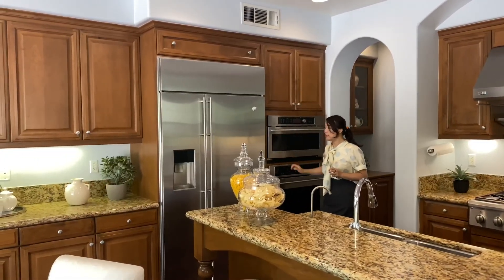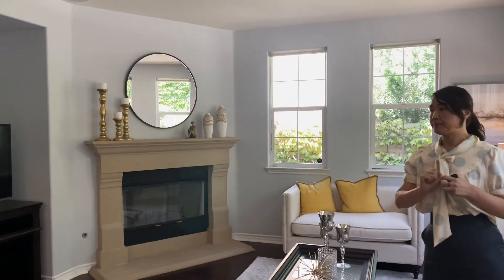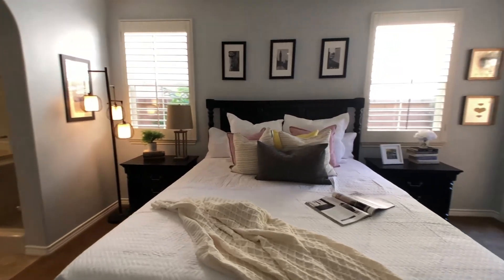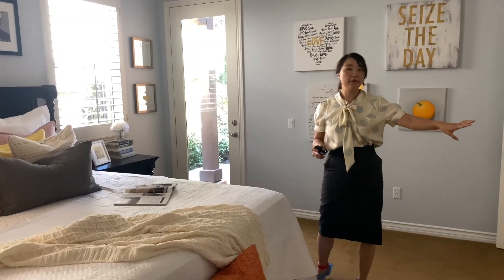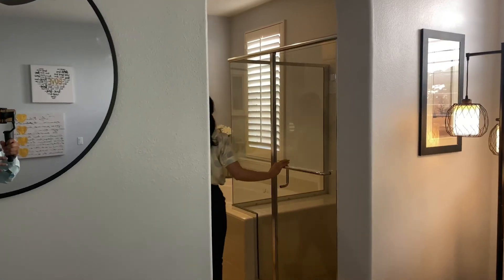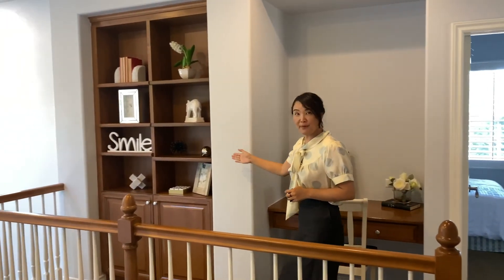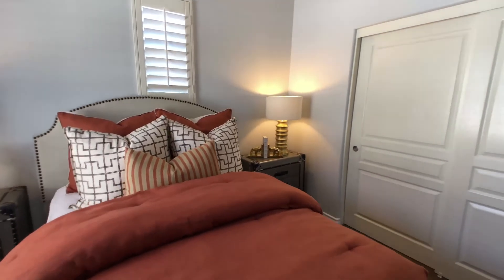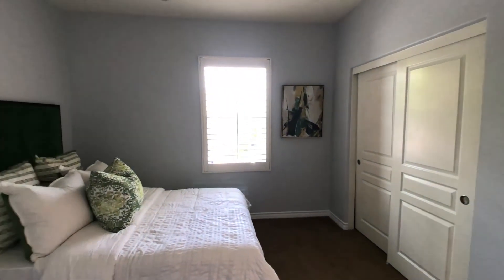尔湾学区房｜Woodbury社区4房3.5浴独立屋 售价$132.8万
地址：51 Gentry, Irvine 92620
户型：4房+Office、3.5浴、2车位车库
室内面积：2,699 平方英尺（约251平方米）
土地面积：4,995 平方英尺（约464平方米）
年代：2005年
售价：$1,328,000
MLS Listing ID: OC20193865

经纪人: Grace Hsiung - 熊宝宝
电话/短信: 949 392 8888
微信：grace-hsiung